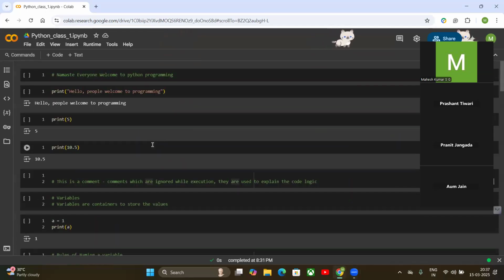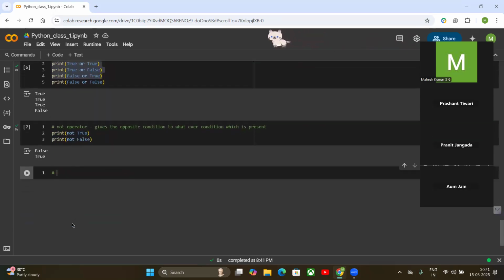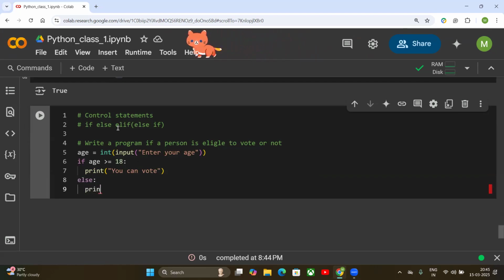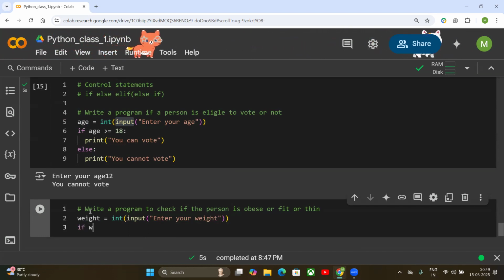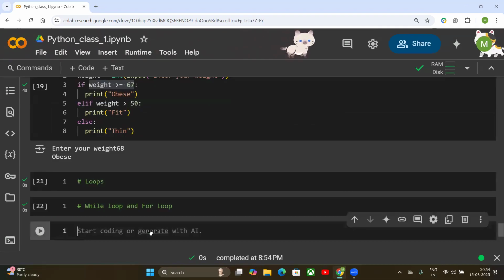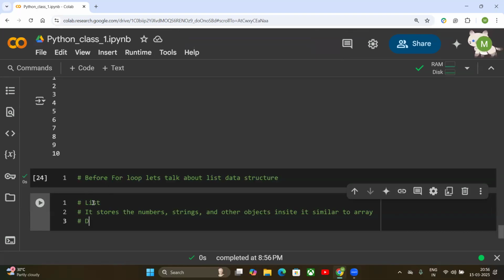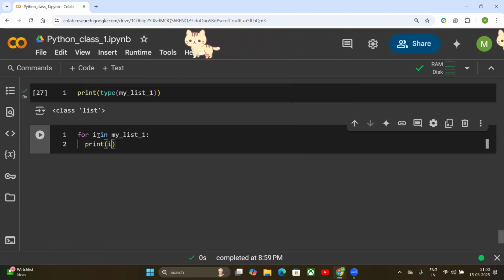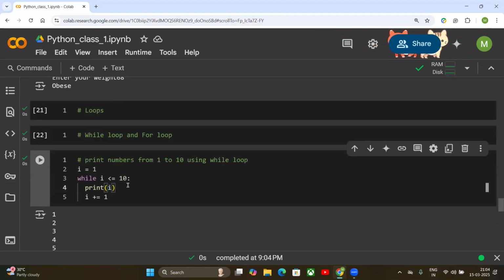Day 2: Session 1 Python programming